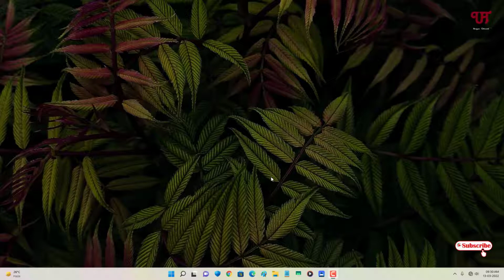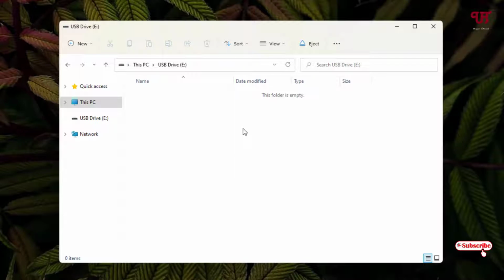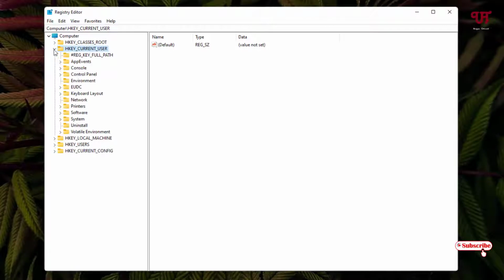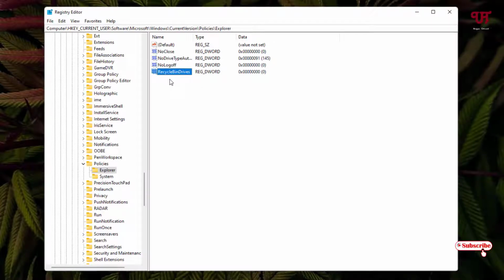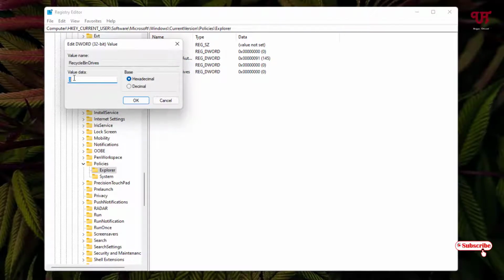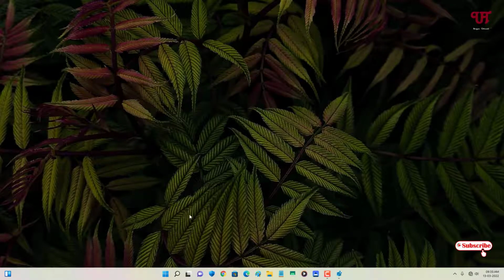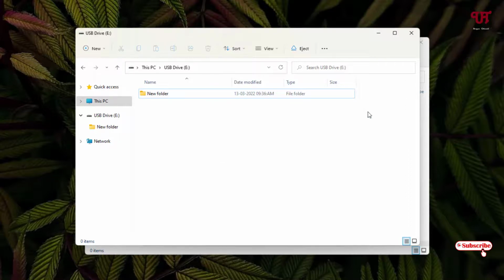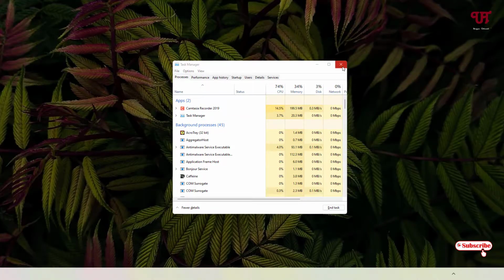How to Enable or Disable Recycle Bin for USB Pendrive or USB Drives in Windows Computer ?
This video tutorial is all about How to Enable or Disable Recycle Bin for USB Pendrive or USB Drives in Windows Computer.